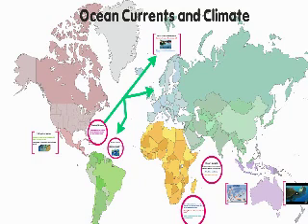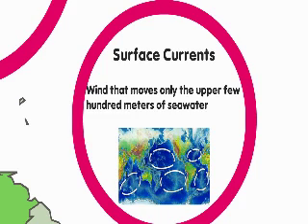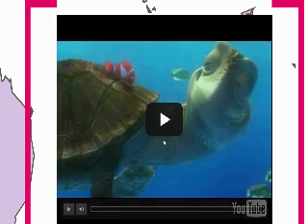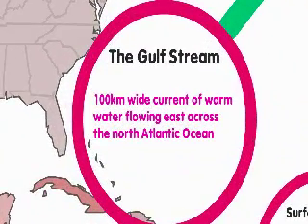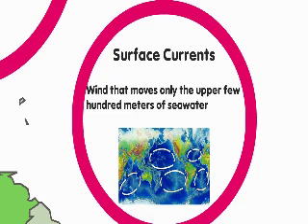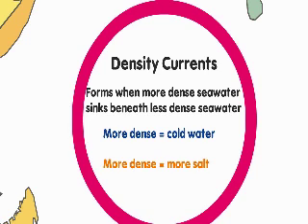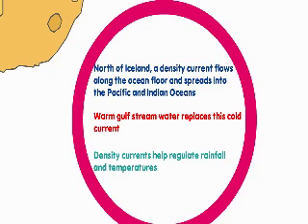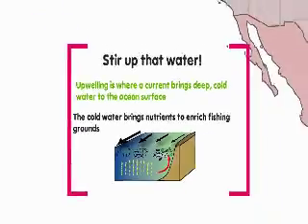Ch.13, Section 2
Ocean currents